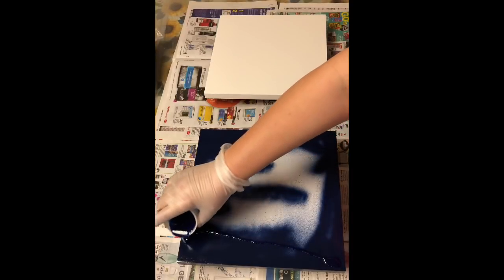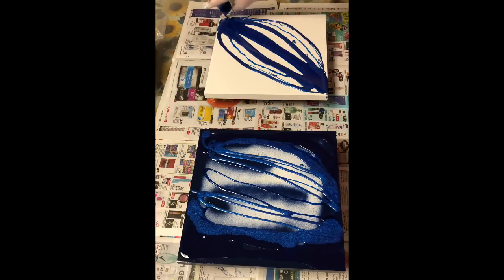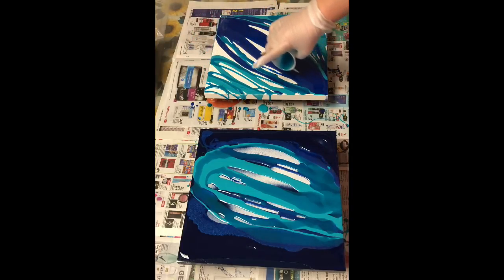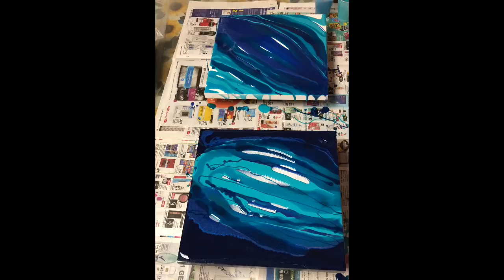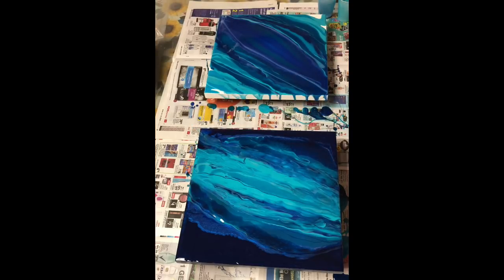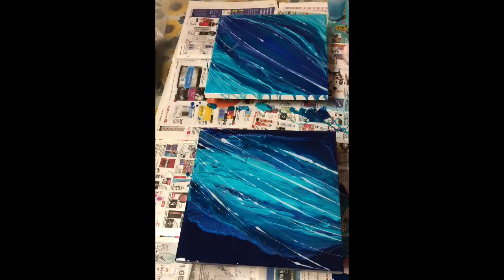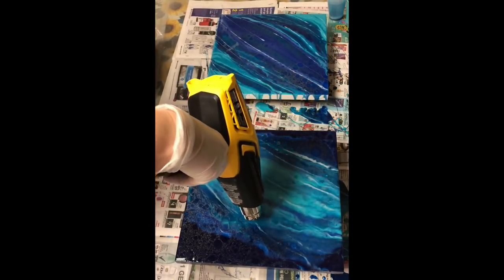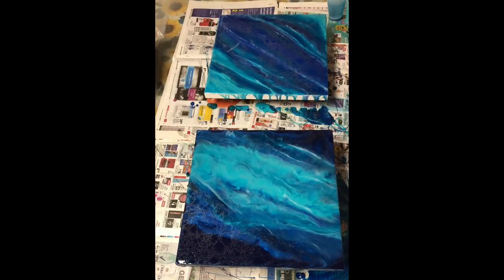Ocean painting resin tutorial by Tina Kumala Products In Description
Tinakumala.com
Available in my Etsy store.

Golden Antraquinone Blue.

Golden Interference Blue Green

Deep Blue Pigment

Carribean Blue Pigment
Golden Teal Acrylic (My Favorite)
Rustoleum Metallic Titanium Silver Spray Paint
Amsterdam Turquoise blue Ink
Golden Titanium White Fluid Acrylic
Envirotex Resin
Wagner heatgun.